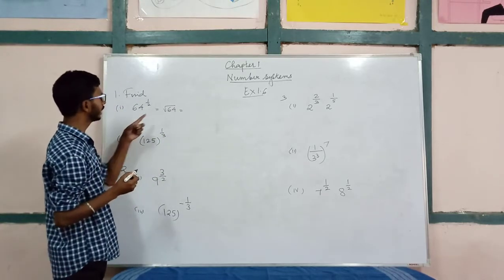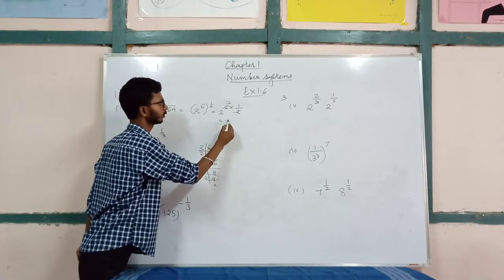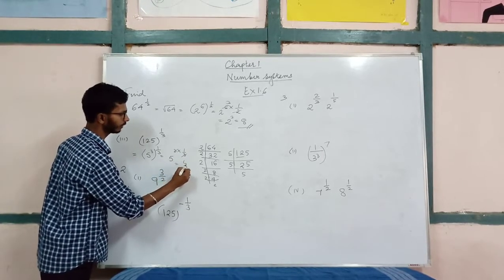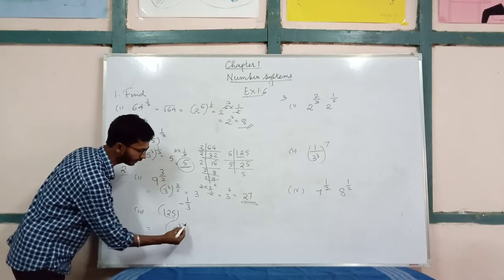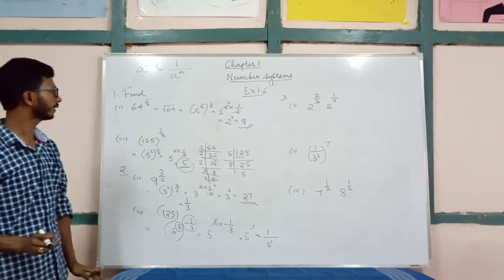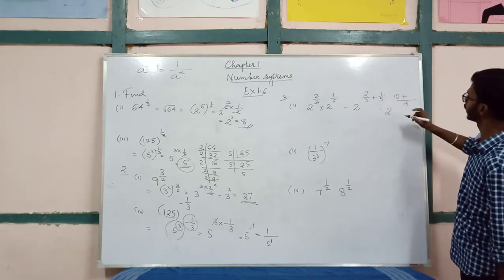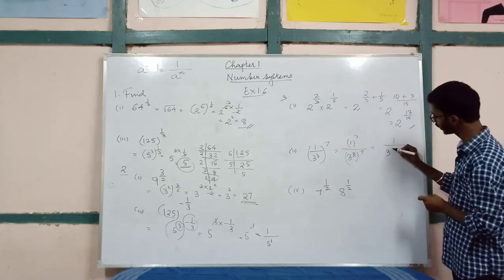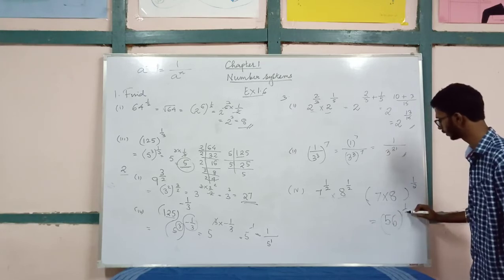Class_IX_Mathematics_Number Systems_Presentation_Module_2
How did we begin to learn Math? We began to learn Math by using the very first number pattern… natural numbers. Through the times we have figured out even more patterns which in turn gave rise to other different number patterns. What is the relation between triangular numbers and odd numbers with square numbers? How did whole numbers, integers, rational numbers and irrational numbers come to be? Know about such things and different ways to visualize number patterns by watching this series of  videos.

I strongly believe that a spirit of learning and understanding can only be inculcated when the student is curious, and that curiosity can be brought about by creative and effective teaching. It is this approach that makes our lectures so successful and gives our students an edge over their counterparts.